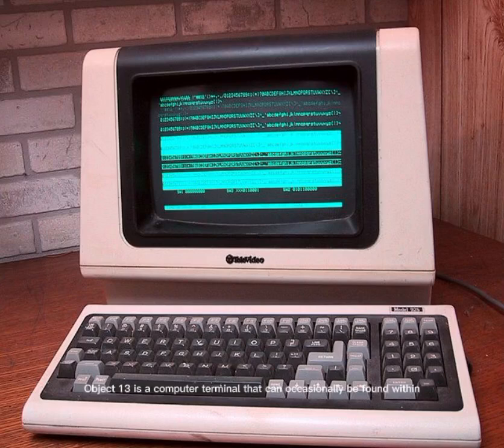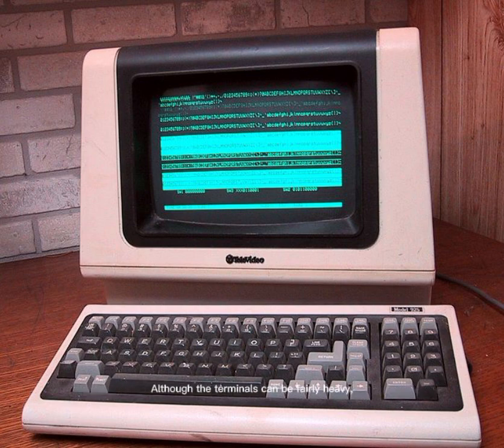the backrooms object p13 office terminals